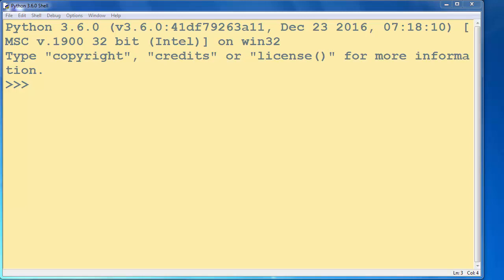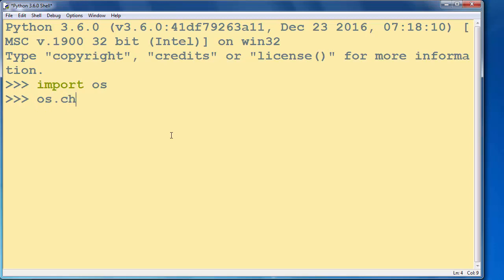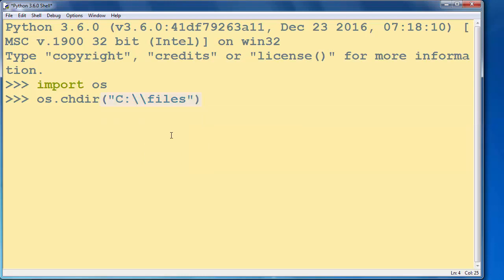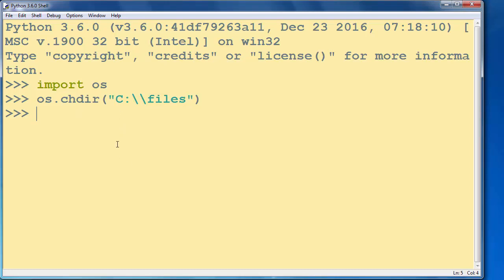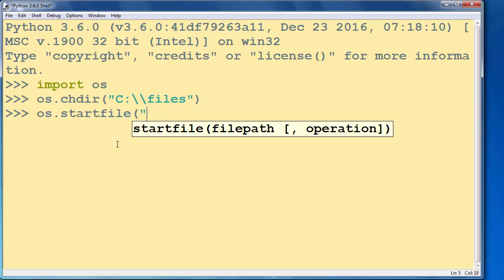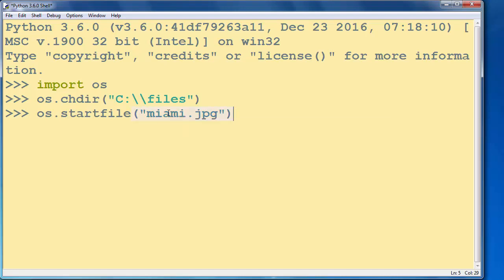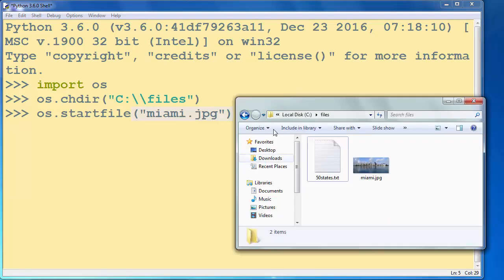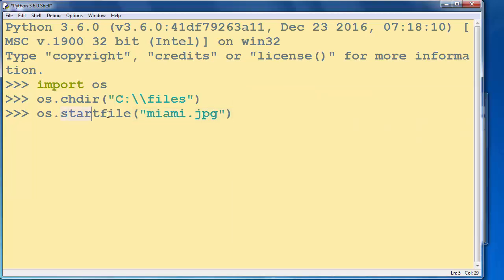How to Open a File with its Default Program in Python programming language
In this lesson we're going to talk about that how to open a file with its default program in python programming language.